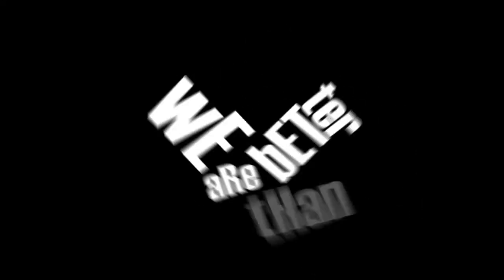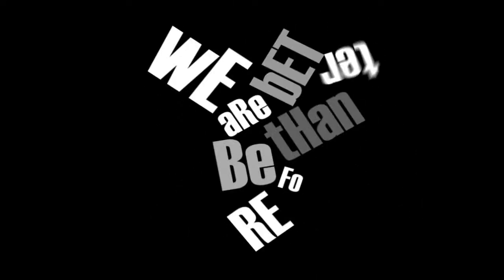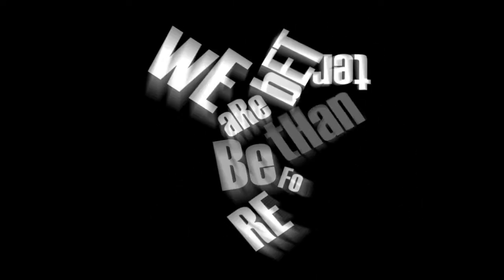Tenacious D - To be the best - Kinetic Typography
PUC PR - VÍDEO I

Tenacious D - To be the Best
Rize of The Fenix - 2012